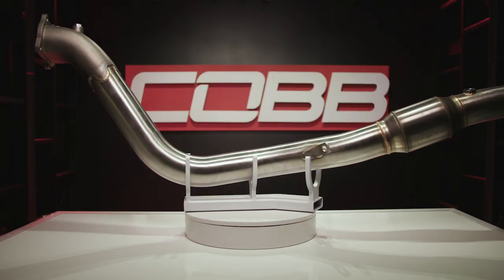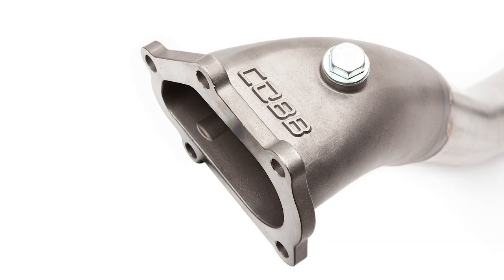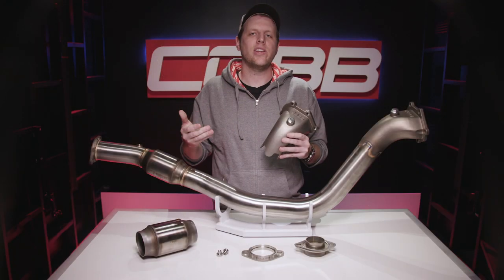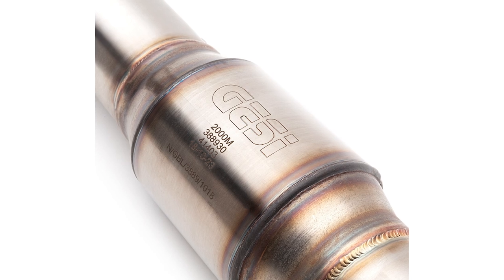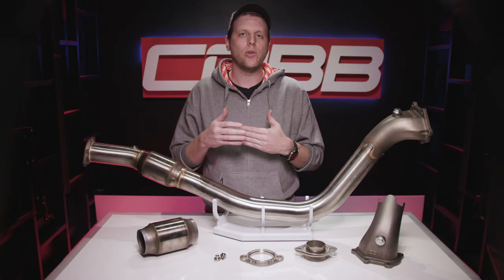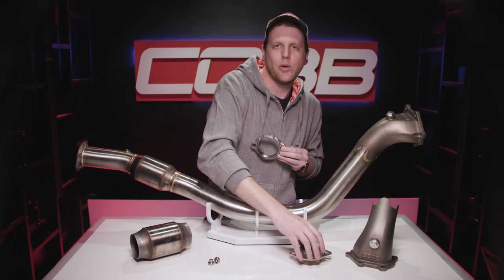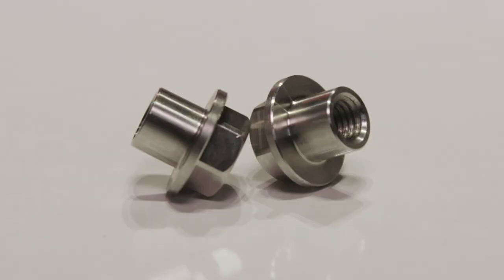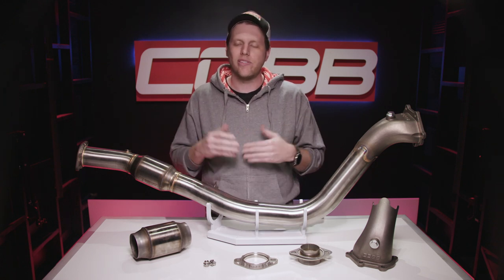COBB Tuning - Product Highlight - Subaru GESi Catted 3" Downpipe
The best just got better!  Our most popular downpipe has received updates to improve overall fitment, ease installation, and maximize durability.